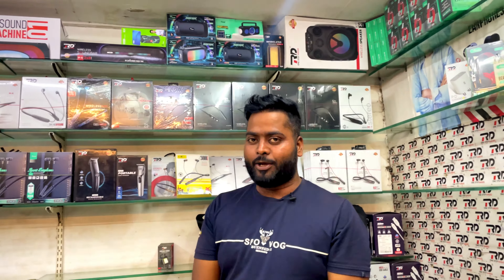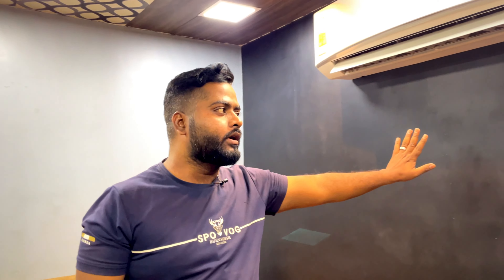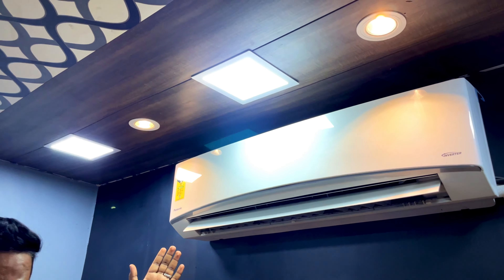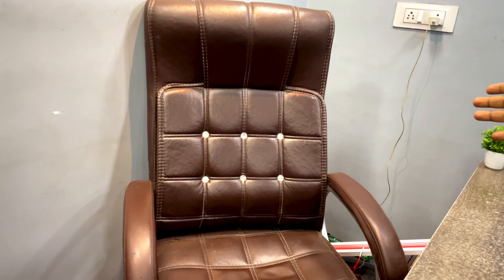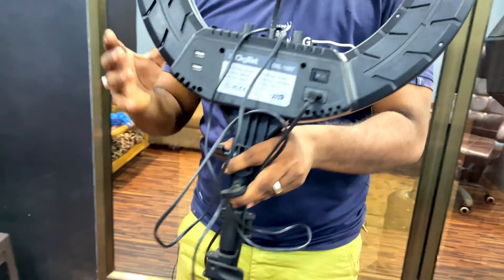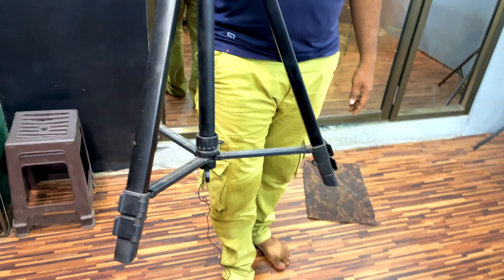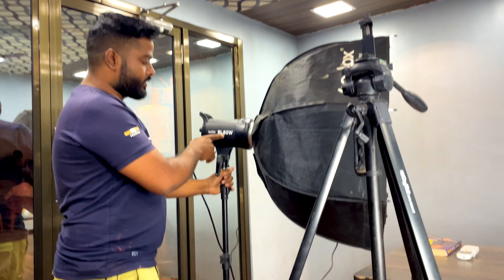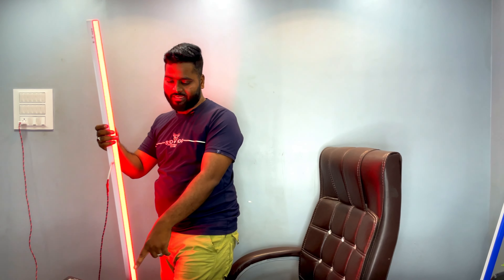STUDIO TOUR 2 // OUR NEW STUDIO SETUP ......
STUDIO TOUR 2 //
KEEP SUPORTING &
CREDITS.

CHANNEL :- @Techroyal2.0
CREATOR :- @Royalsikandervlog
EDIT BY.   :-  @Vibewidjunxid